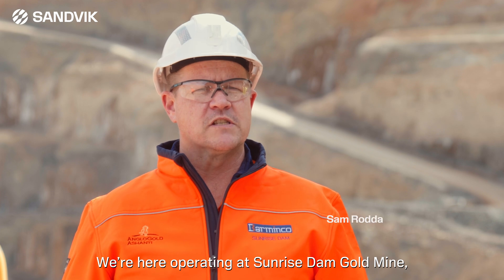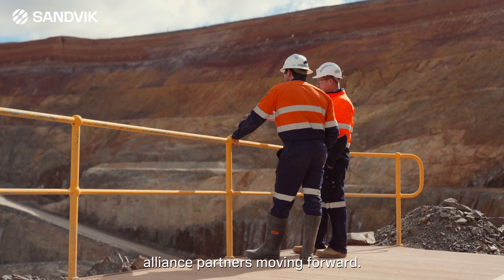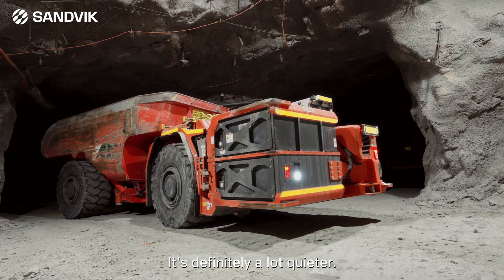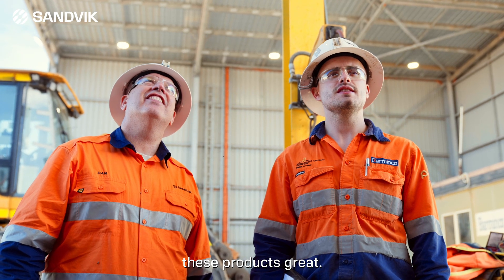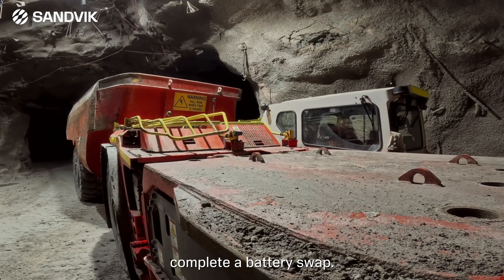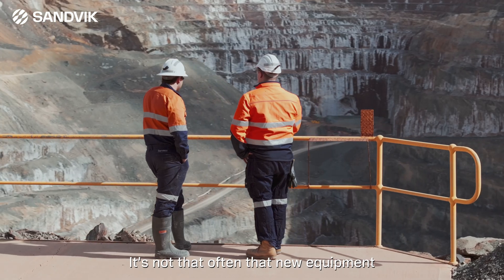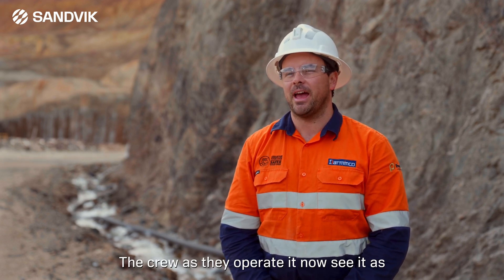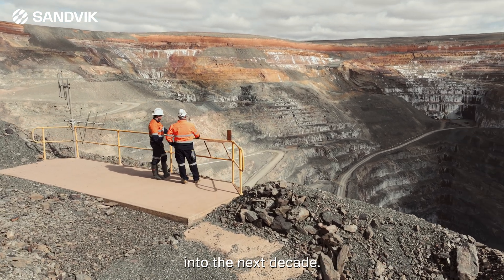TH665B battery electric truck success at Sunrise Dam, Australia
Through a tripartite agreement between AngloGold Ashanti, Barminco, and Sandvik, we've been trialing our TH665B, the largest battery electric truck at Sunrise Dam, Australia.

The collaboration is significant in safely and effectively putting our electric technology to the test in the toughest underground conditions, providing us with real-time feedback from operators.

Watch to see the trial results and hear the direct feedback from the AngloGold Ashanti and Barminco teams.